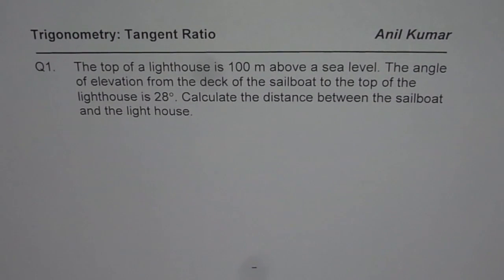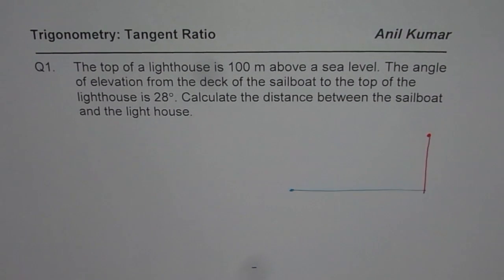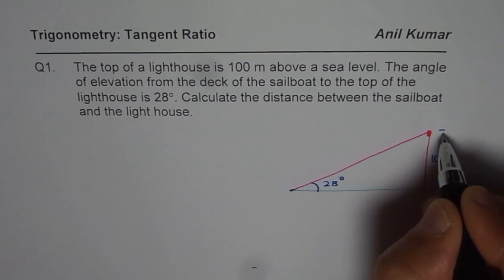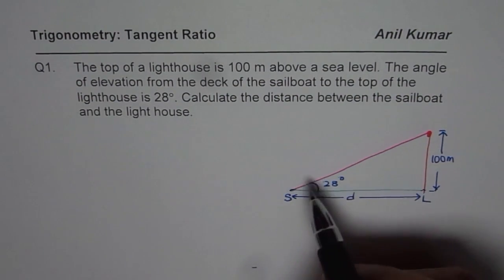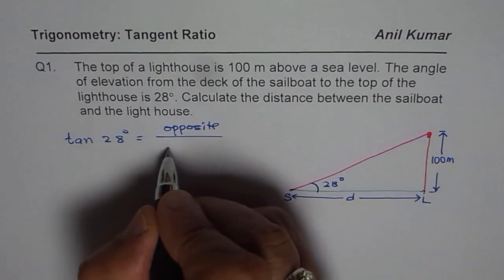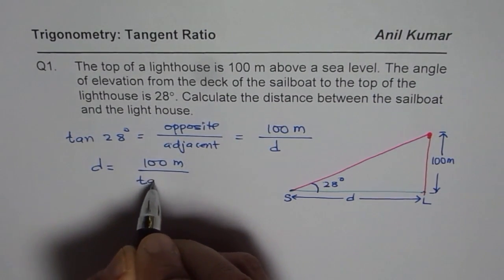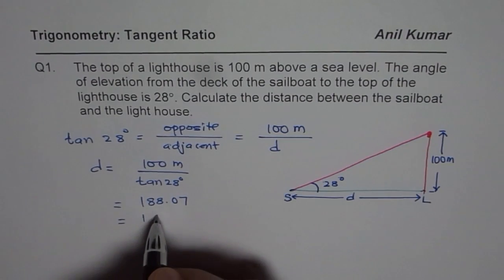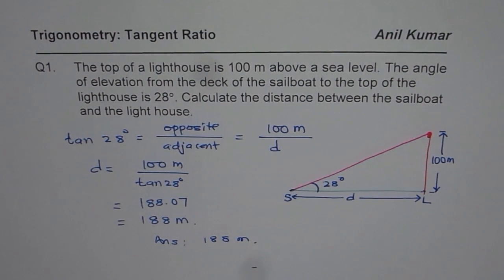Q1 Find Distance of Sail Boat from Lighthouse Given Elevation Angle and Height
Understand angle of elevation and why we applied tan ratio to solve this question.